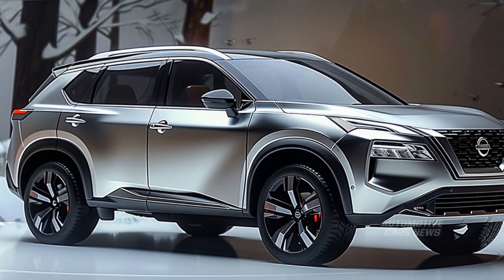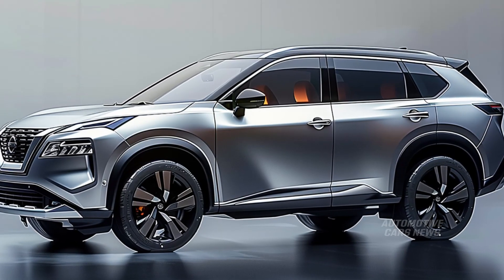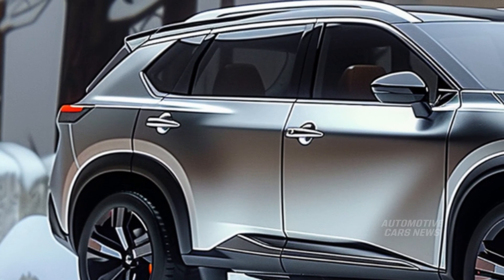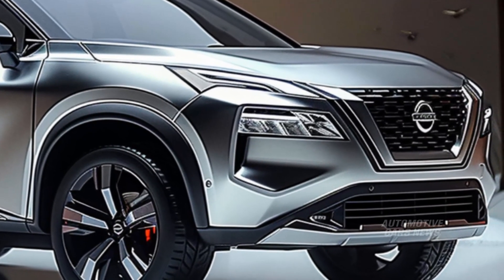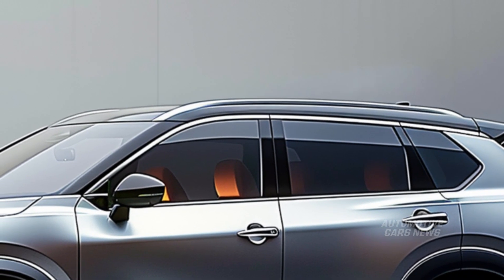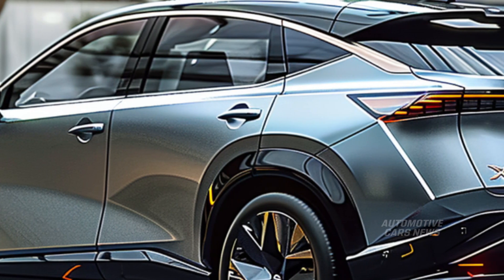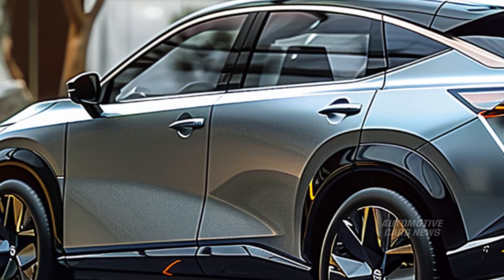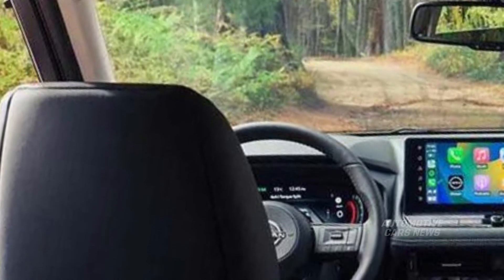All New 2025 Nissan X-Trail: Unbelievable Fuel Efficiency!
The X-Trail small SUV in Japan has been gaining popularity among buyers for over a year now thanks to the hybrid technology that it incorporates into its e-Power series. When compared to the Nissan Rogue, which is fueled by gasoline in the United States, this is a significant difference.
While the third generation of the Nissan Rogue was made available for purchase in the United States, the Nissan X-Trail has been available for purchase in Japan since the year 2000. Although the e-Power series hybrid system was initially introduced in the fourth-generation X-Trail, it is not now available on the Rogue in the United States.
When Nissan's e-Power series hybrid technology was initially presented to the Japanese market, it was the little 2016 Note that served as the car that marked the occasion. A gasoline engine and an electric motor are both components of the X-Drive Trail's powertrain, which is the second iteration of the e-Power system. The X-Drive Trail incorporates both of these powertrains. Although it is the engine that is responsible for charging the battery, the motor is the one that is in charge of actually driving the wheels. The engine is responsible for charging the battery. Electrical power is transferred from the battery to the motor by means of an inverter that is built into the motor itself. This inverter is responsible for the transfer of electricity. It is feasible for the driver of an electric vehicle to relax and make use of the capabilities of the vehicle without having to worry about the battery dying.
On the WLTP test, X-Trails that are equipped with all-wheel drive (AWD) have the potential to achieve up to 44 miles per gallon, whilst vehicles that are exclusively equipped with front-wheel drive have the potential to achieve up to 49 miles per gallon. With a total fuel efficiency rating of 33 miles per gallon in the United States, the Rogue obtains a bad grade from the Environmental Protection Agency (EPA) for its fuel efficiency. The Rogue achieves 30 miles per gallon in the city and 37 miles per gallon overall.
This is made possible by the e-Pedal button, which allows you to drive the X-Trail with just one pedal. Additionally, there is a button that lets you to convert to the mode of driving an electric vehicle. The current that is flowing into and out of the battery is something that can be observed visually. This is something that can be done. Because it does not have gears, switching gears is a really simple process, and you won't even notice the engine turning over because it is so straightforward.
I would like to express my gratitude for your visit to the Automotive cars news channel yesterday.